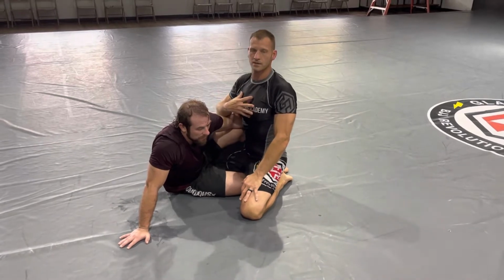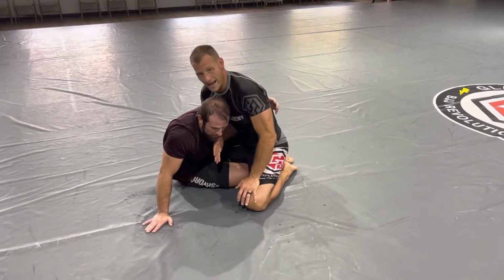Rolling 50’s Crip Choke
Jules Bruchez is a Brazilian Jiu-Jitsu Black belt. Given all belts from Blue to Black from Tim Credeur. Tim was awarded his belts from Blue to Black from Rodrigo Medeiros. Rodrigo and Julio are the founders and BJJ Revolution Team and both direct practitioners from Brazilian Jiu-Jitsu  World Champion Carlson Gracie.
Jules Bruchez was on the Spike TV show The Ultimate Fighter where he was awarded an contract with the UFC. Jules has also fought for the organization Bellator before retiring from MMA in 2011. Jules is currently an active Pro Jiujitsu Competitor who had fought for organizations such as Submission Pro Hunter, Fight To Win, Metamoris and many other professional companies.

Jules is also a multiple certified Strength & Conditioning Performance Coach. Jules has worked with countless MMA and Grapplers over the past 15 years for performance enhancement and injury prevention.

“My mission is simply be the best I can possibly be and help my students become successful on and off the mats. Regardless if I will be looked at as one the greats my character will always stand above my accomplishments” - Jules

📲and click on the link below are in the bio for strength training programs.